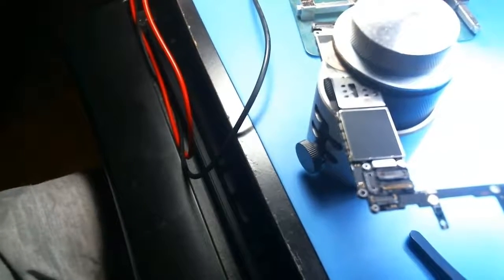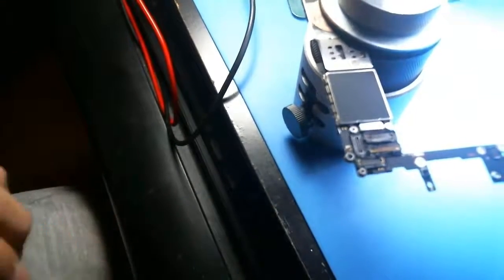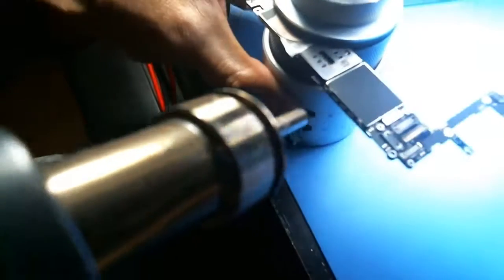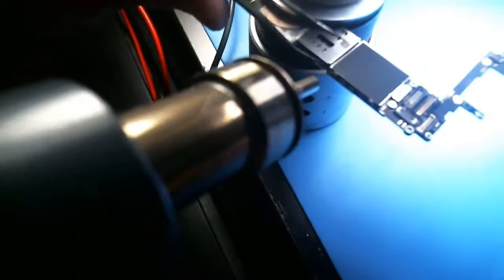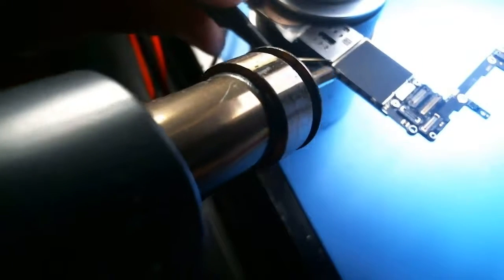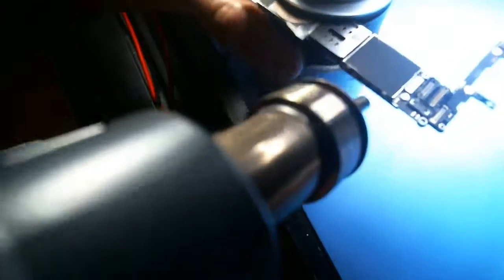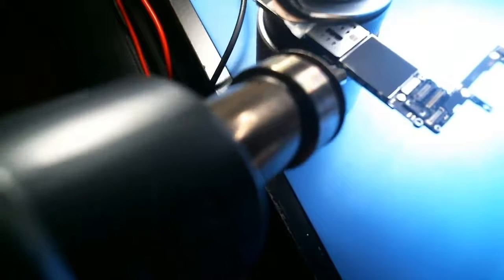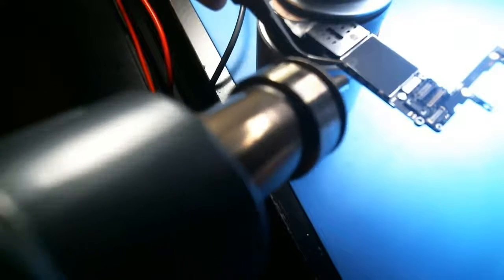Removing the Logic Board Shields on an iPhone 6s